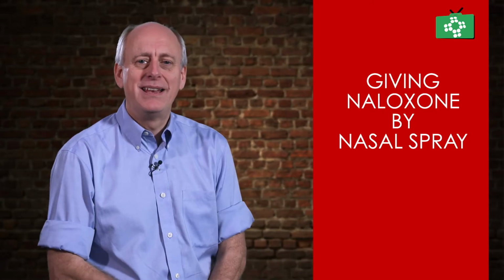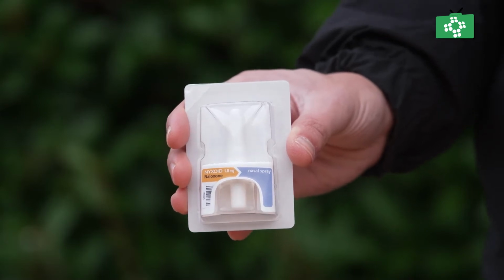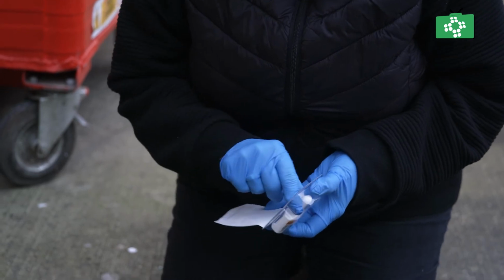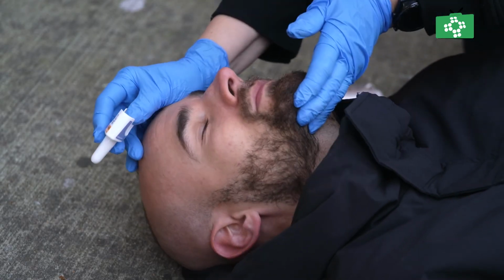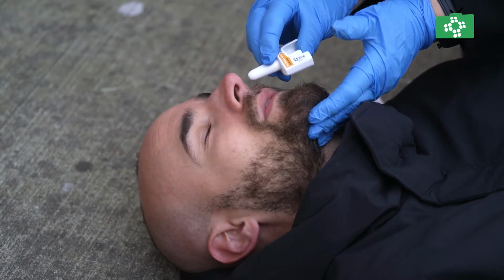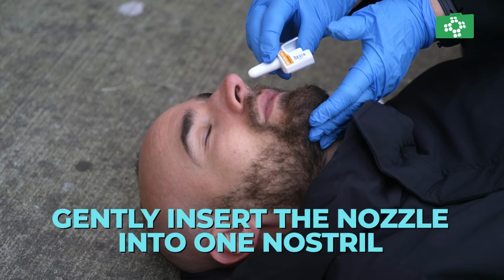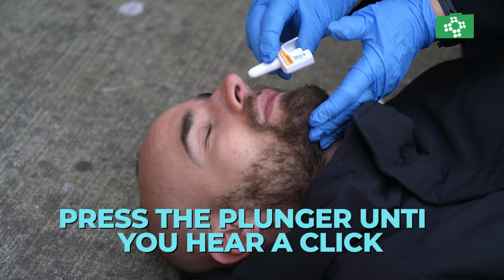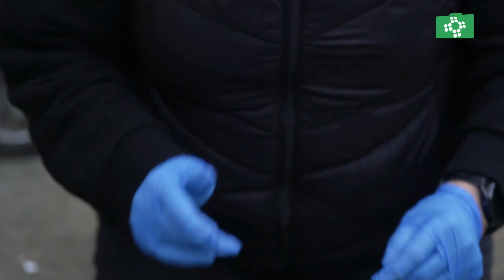Giving Nalxone by nasal spray on the First Aid Show